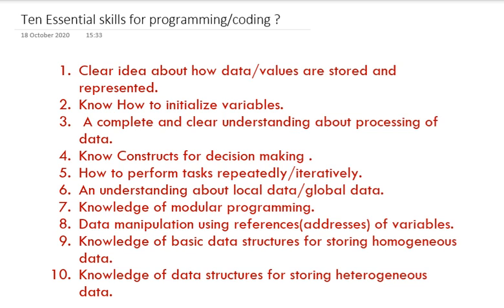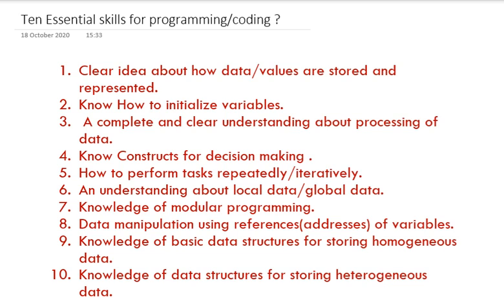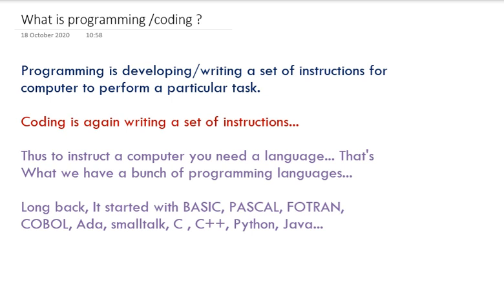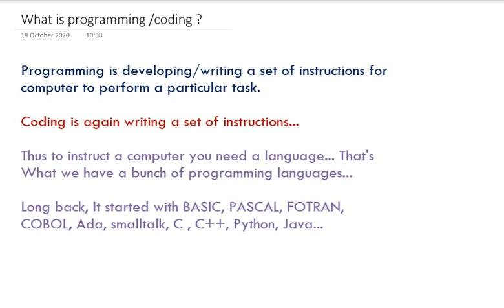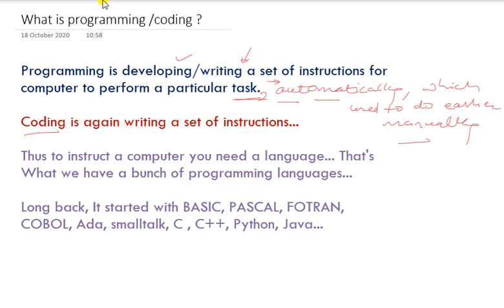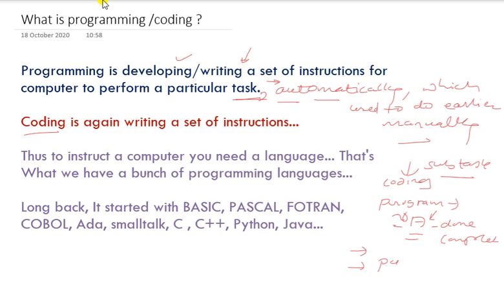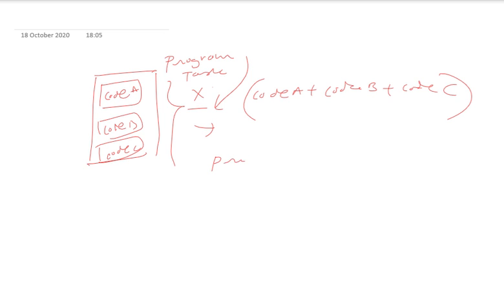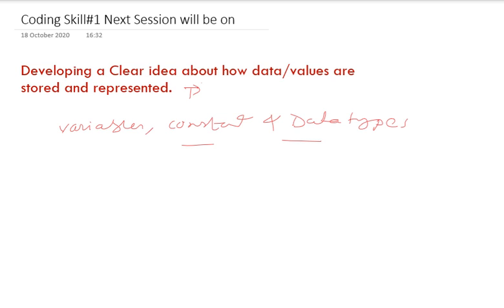Ten Essential Coding Skills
This video discusses the ten essential skills you must know for coding or programming. These are the basic programming constructs, essentially required to develop coding skills. It lists and emphasizes each point.